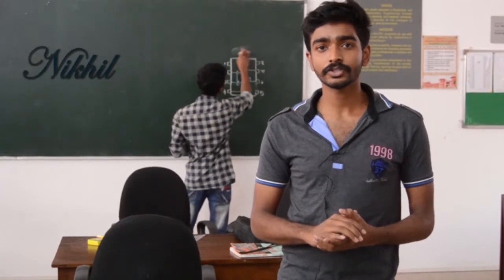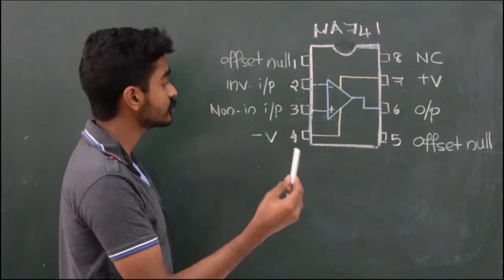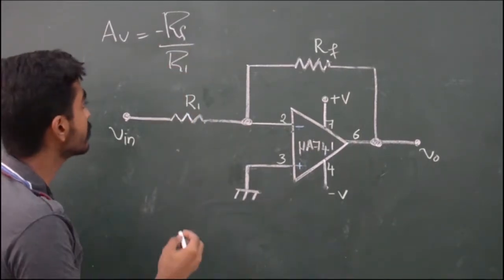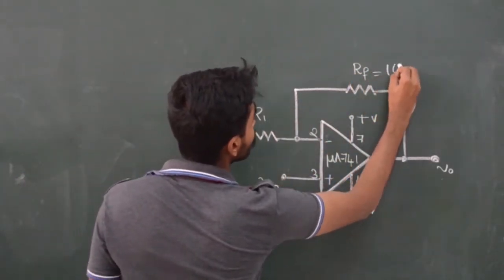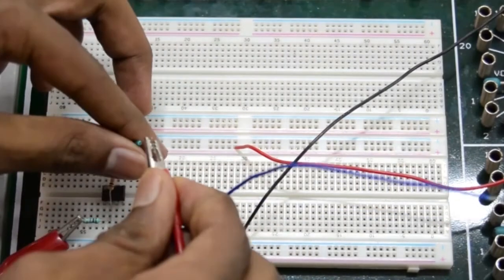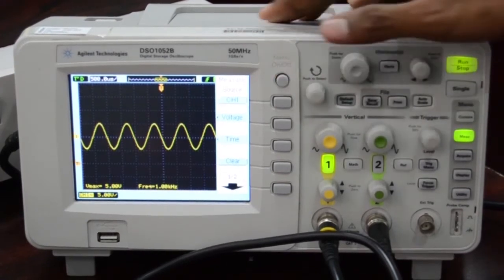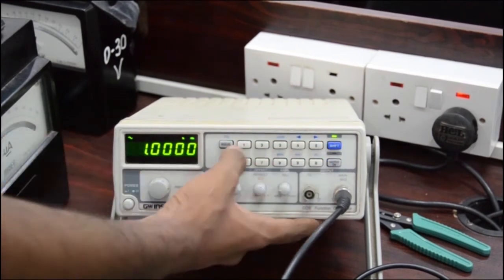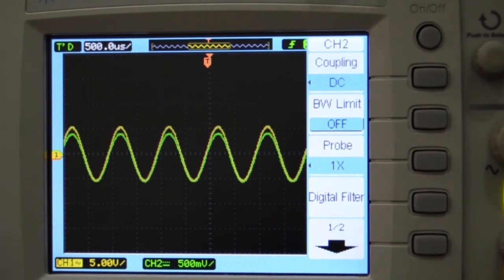INVERTING & NON-INVERTING AMPLIFIER